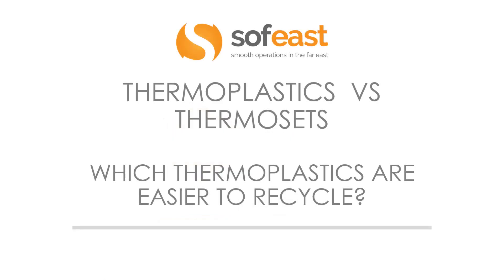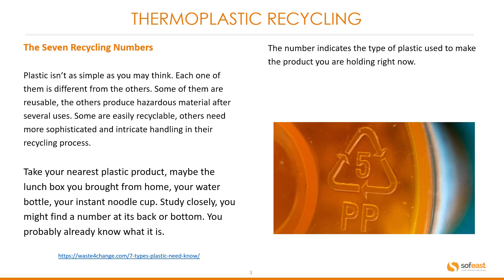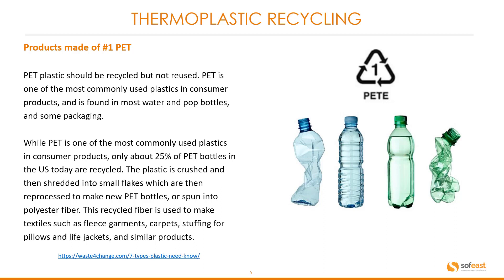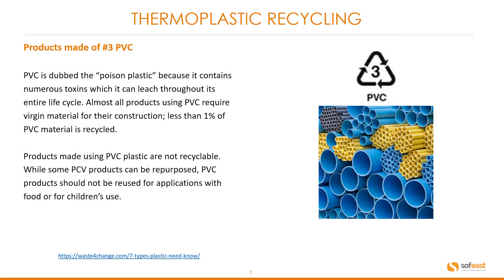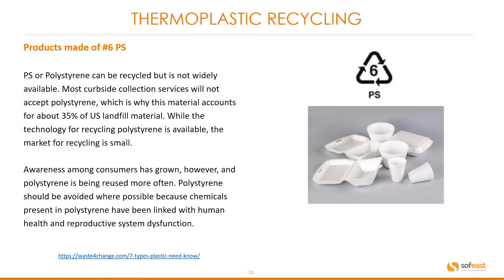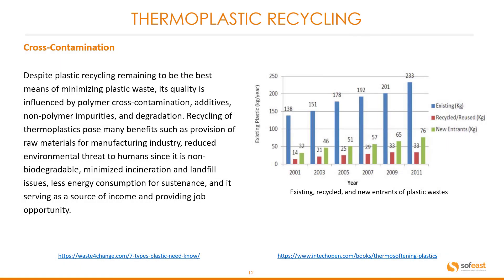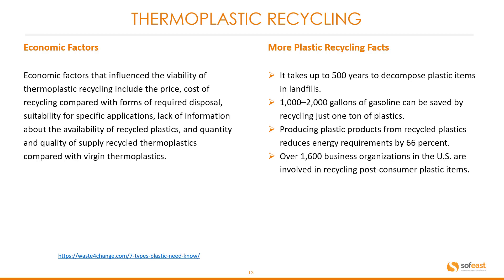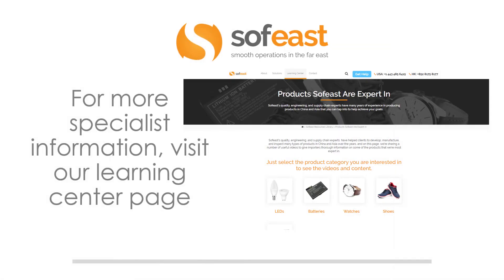5 Thermoplastic Recycling. Which are more readily recycled?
Thermoplastics are usually fairly readily recyclable, a key attribute that makes them a more eco-friendly plastic choice than thermosets which are harder to recycle (still possible in some cases).

We will explore:
- The 7 recycling numbers (what do they mean, what thermoplastics do they refer to, and what are some common products that fit each number?)
- A closer look at each thermoplastic type: #1 PET, #2 HDPE, #3 PVC, #4 LDPE, #5 PP, #6 PS, #7 OTHER
- The effects of cross-contamination on recycling
- Economic factors
- Recycling facts
- The thermoplastic recycling process illustrated

Explore more of the common materials and production processes that today's importers need to be familiar

Learn about some of the most commonly imported product types, how to check them, their materials, and more

Need help with your manufacturing? We're here for you!